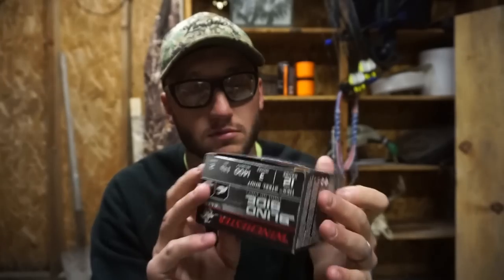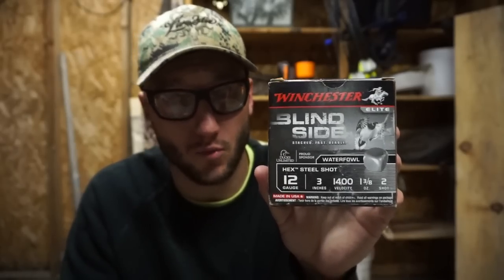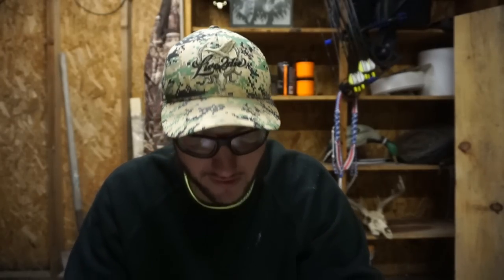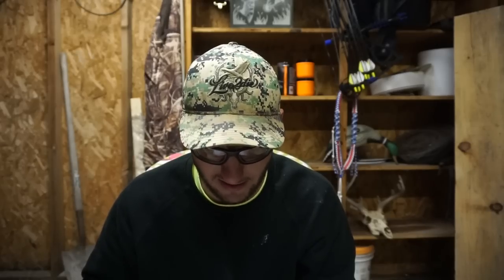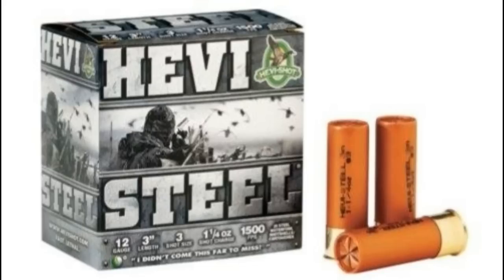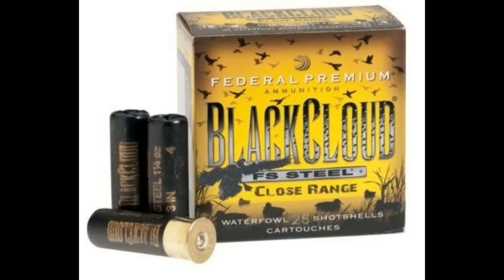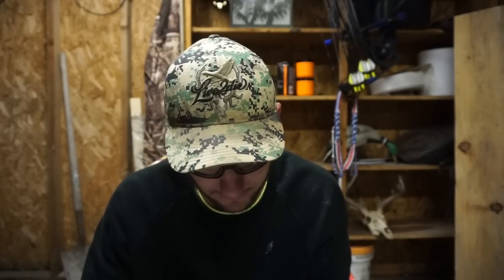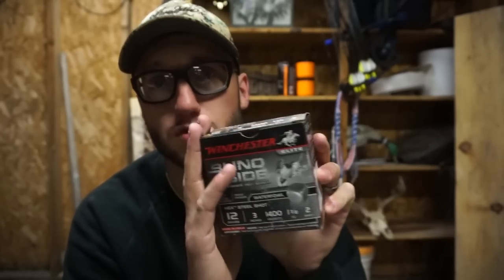Save Money on Steel Shot Ammo! Beginner Waterfowl Tips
Cheap steel shot ammo for duck and goose hunting is sometimes hard to come by. Here are my tips and 2 cents on ammo that will save you money! Check out my series Fowl Fridays for new tips every week.

Equipment
lav mic
Nikon D3300
Shotgun mic
Sony A-5